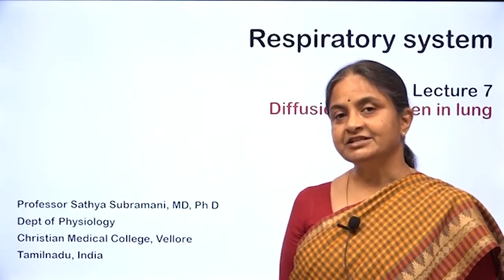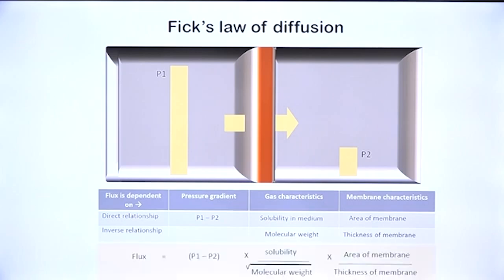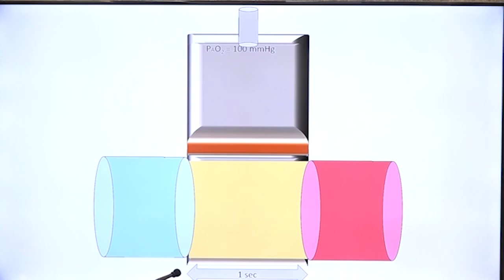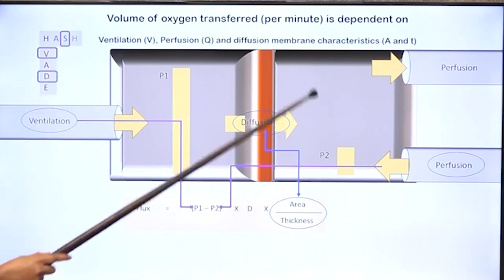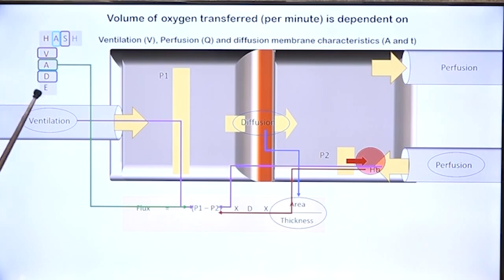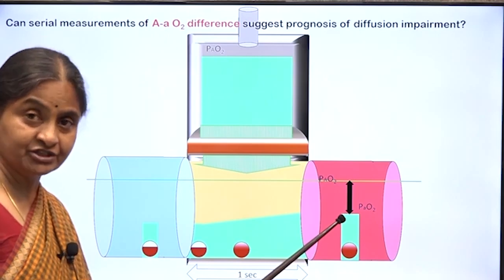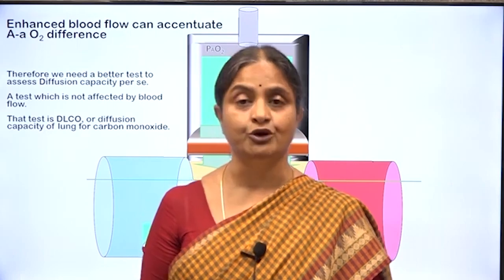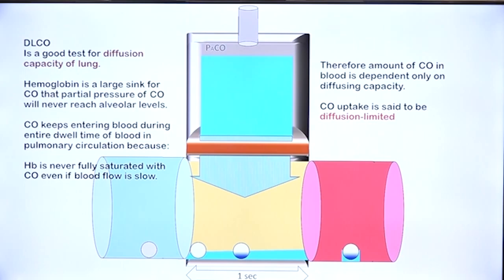RS7 Diffusion of oxygen